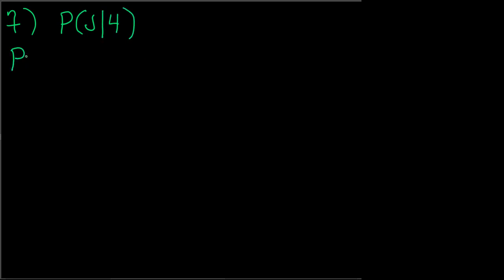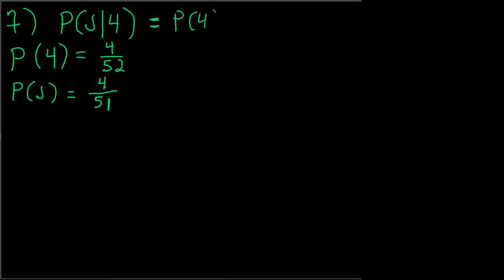MAT 143 Chapter 3 Review Problem 7